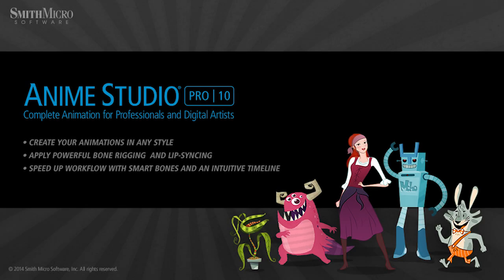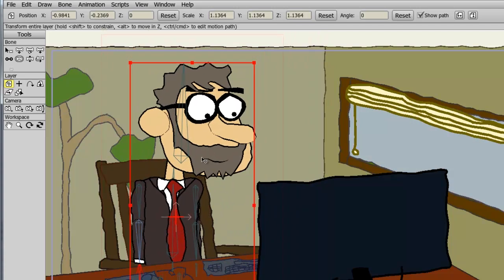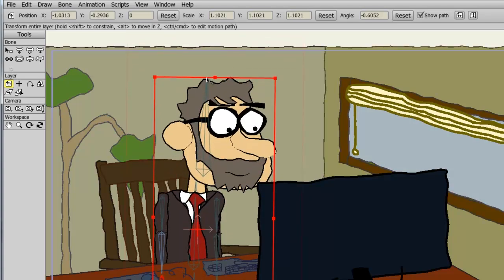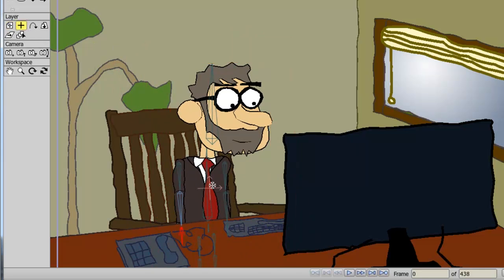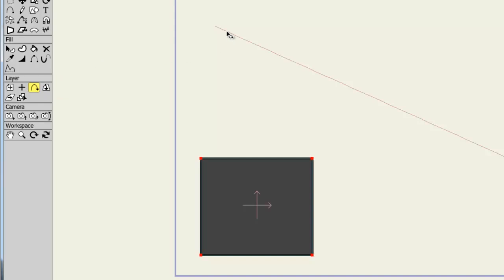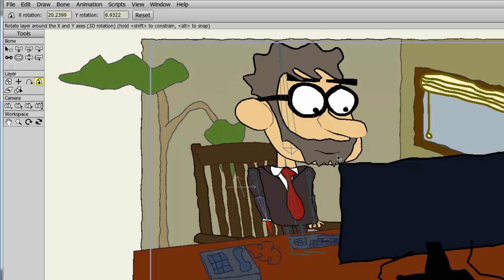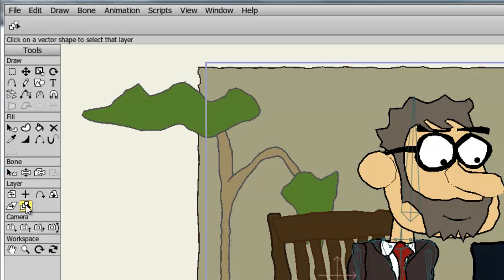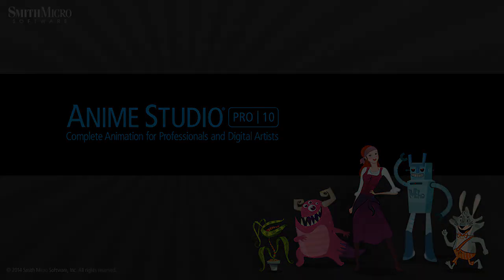Anime Studio 10 - Pro - Advanced Layer Tools - Tutorial